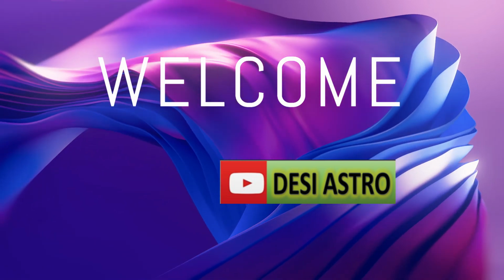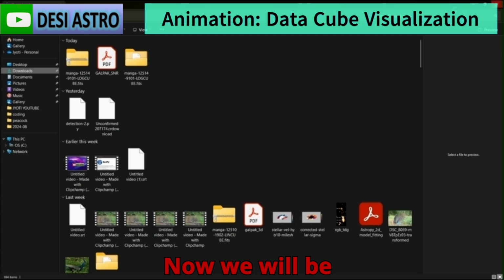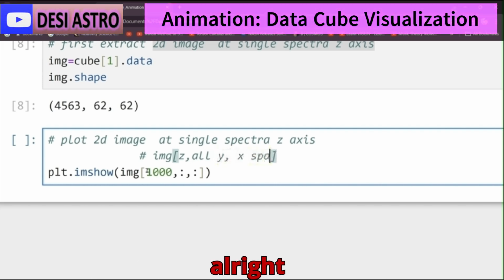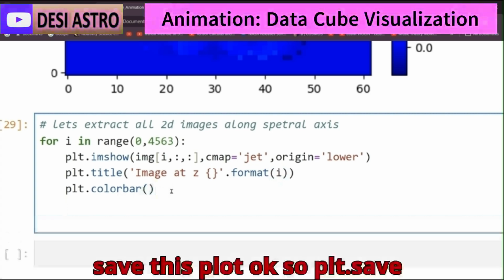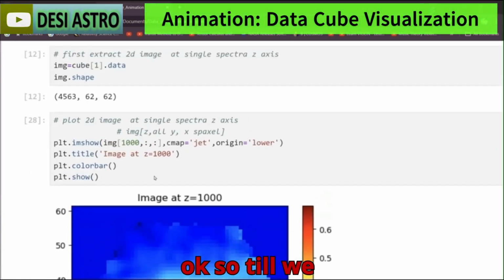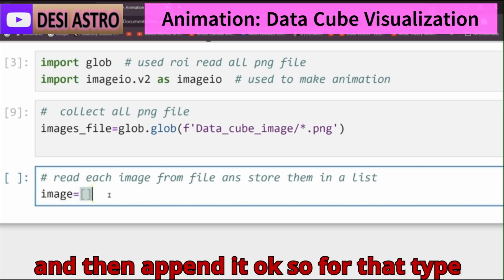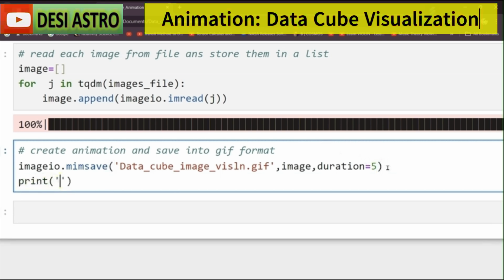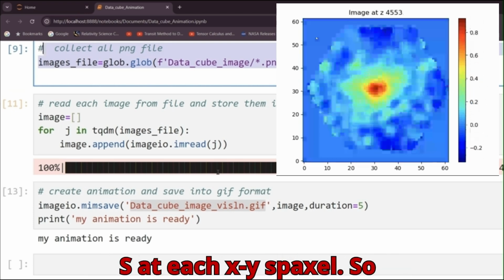Animating Data Cube Along the Spectral Axis with Python, Astropy, Matplotlib & ImageIO | DESI ASTRO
A data cube in astronomy is a three-dimensional array of data, where two of the dimensions correspond to spatial information (like the X and Y coordinates on the sky) and the third dimension corresponds to a spectral axis, typically representing different wavelengths, frequencies, or energies.

What is a Data Cube Animation Along the Spectral Axis?
Animating a data cube along the spectral axis involves visualizing the change in data as you move through the spectral dimension. In such an animation, you would see a sequence of 2D images, where each image corresponds to a slice of the data cube at a specific wavelength or frequency.

Chapter TimeStamps
00:00:00 Introduction To Data  Cube
00:02:14 Downloading SDSS MANGA Data Cube
00:04:47 Reading Data Cube With Astropy
00:08:34 Plot 2D Image at Single Spectral Axis
00:12:32 Extract All Spectral Axis 2D Images & Save Into a Folder as PNG
00:19:40 Creating Animation With Imageio
00:33:36 Visualize Animated Data Cube
00:32:20 Reviewing The Python Code

Steps Involved:
Data Cube Structure:

X and Y axes: Represent spatial dimensions (e.g., right ascension and declination).
Z axis: Represents the spectral dimension (e.g., wavelength or frequency).
Slicing the Data Cube:

Each slice along the spectral axis is essentially a 2D image representing spatial data at a specific spectral point.
By moving through the slices sequentially, you can visualize how the spatial distribution of emission or absorption features changes with wavelength.
Creating the Animation:

Plot each slice using tools like Matplotlib.
Capture each plot as an image.
Combine these images into an animation using a tool like ImageIO, where the frames are displayed in sequence to show the progression along the spectral axis.
Use Cases:
Analyzing Emission/Absorption Lines: Understanding how specific features evolve across different wavelengths can provide insights into the physical properties of astronomical objects.
Studying Kinematics: Visualizing how gas or stellar populations move, based on their velocity profiles along the spectral axis.
Tools Used:
Python: The programming language for implementing the animation.
Astropy: For handling astronomical data, particularly FITS files that contain data cubes.
Matplotlib: For plotting the 2D slices.
ImageIO: For creating and saving the final animation.
Example Workflow:
Load the data cube using Astropy.
Loop through the spectral axis and generate a plot for each slice.
Save each plot as an image.
Use ImageIO to combine these images into a GIF or video, showing the data evolving along the spectral axis.
This type of animation is powerful for visually communicating how data varies with wavelength, making it easier to interpret complex multi-dimensional data